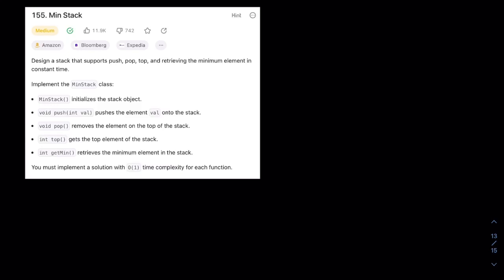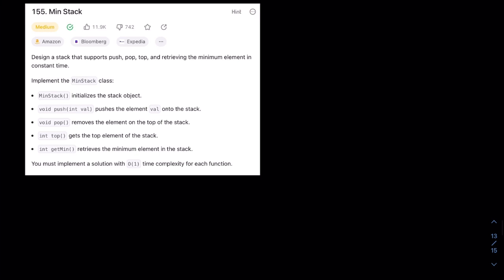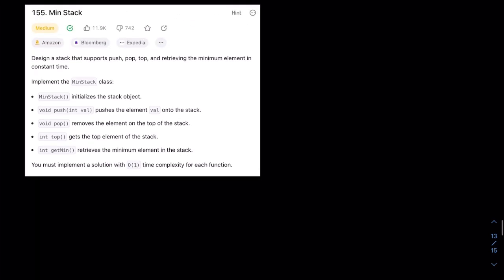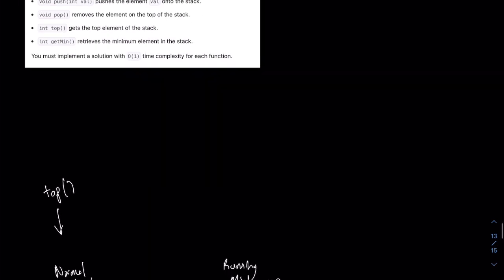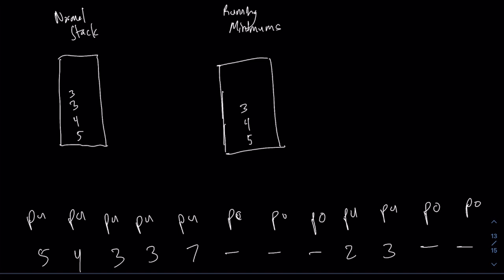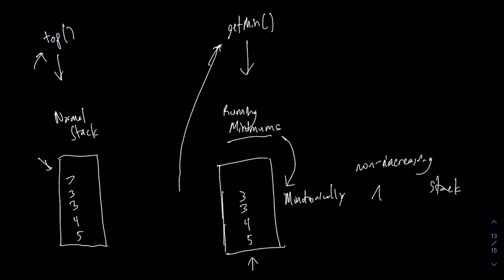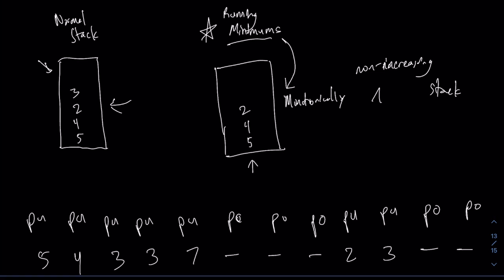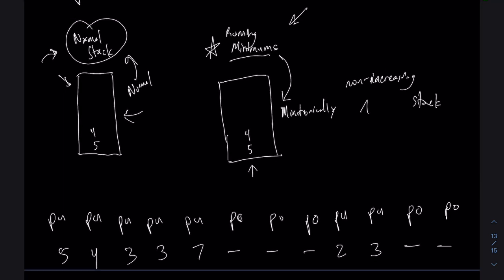Amazon Coding Interview Question | Minimum Stack | Quick and Easy Intuition